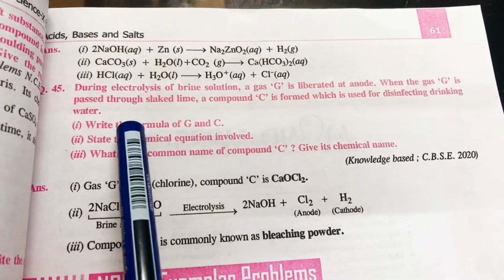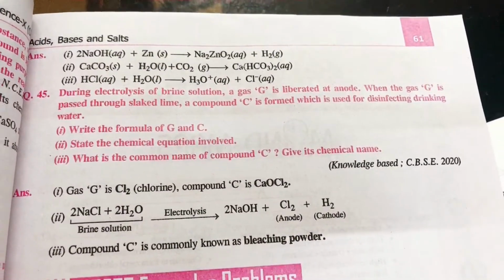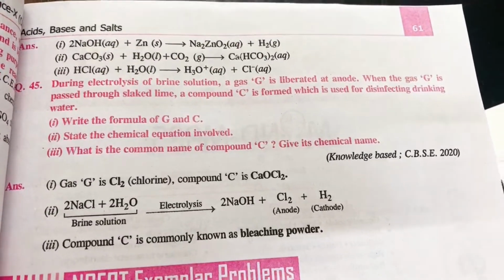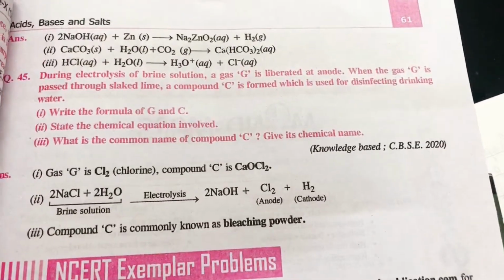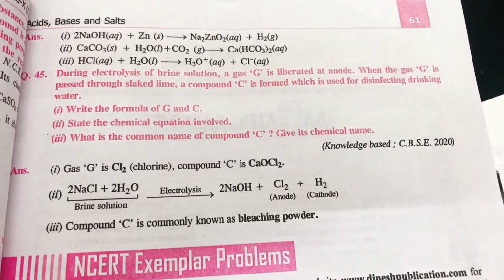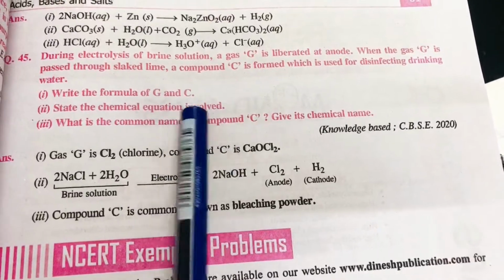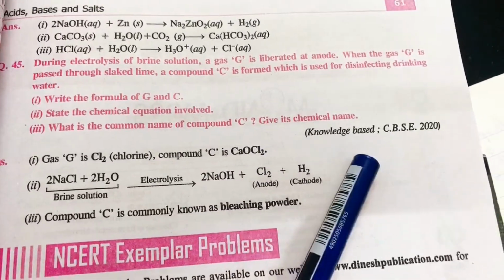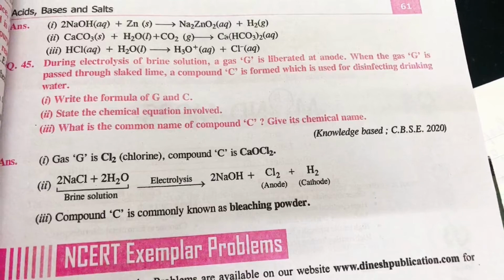Class X Chapter :2,3 practice Questions.Revision video.part :9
Solve all the questions in ur class work notebook.